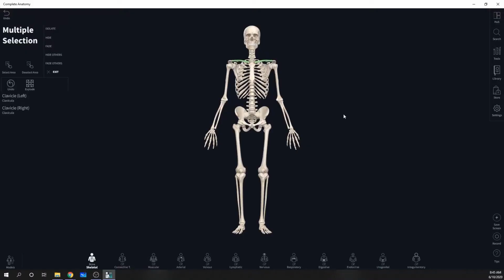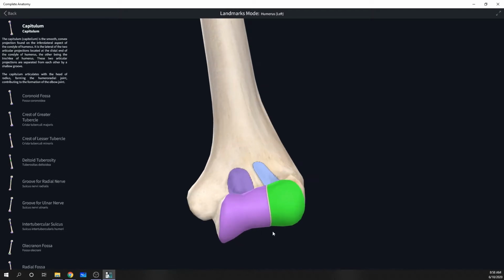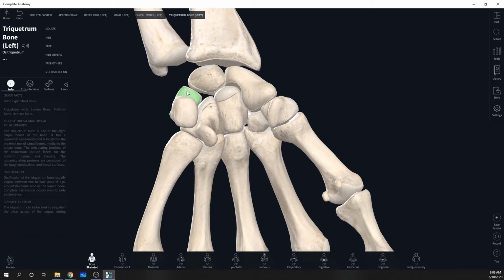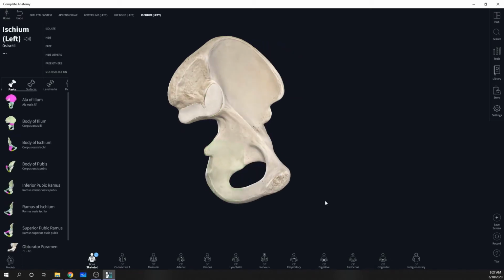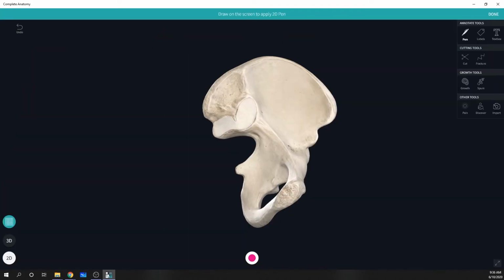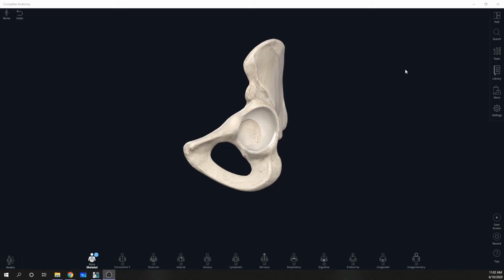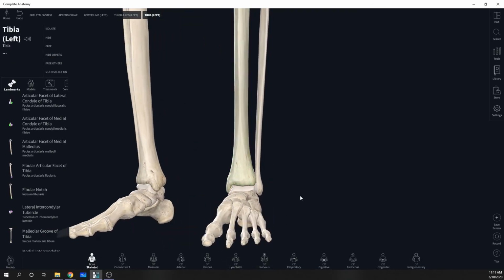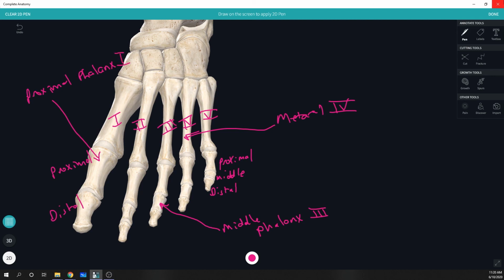Appendicular Skeleton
Looking for a video of the bones of the skull or other parts of the axial skeleton? I have got you covered, check this out

Here is a link for the Complete Anatomy program that I used to make the video . It is an incredible resource and there are tons of applications from the student and instructor perspective!